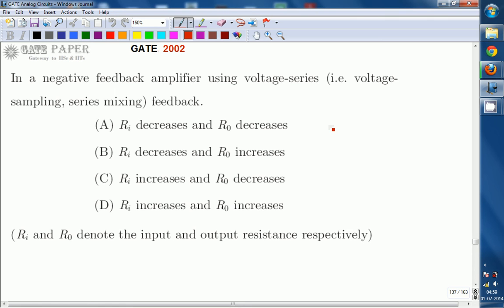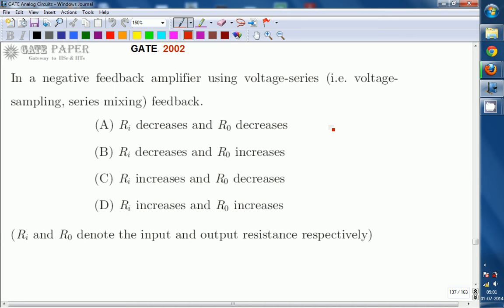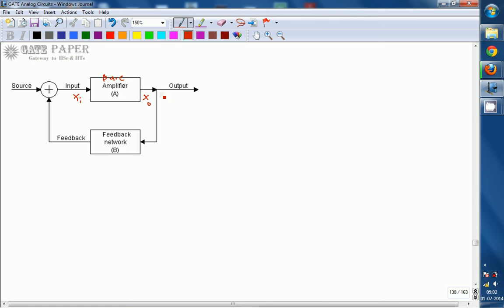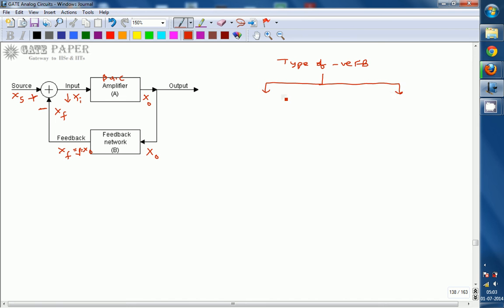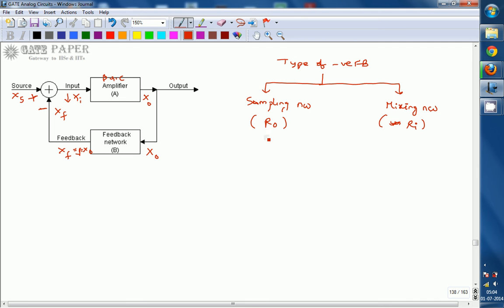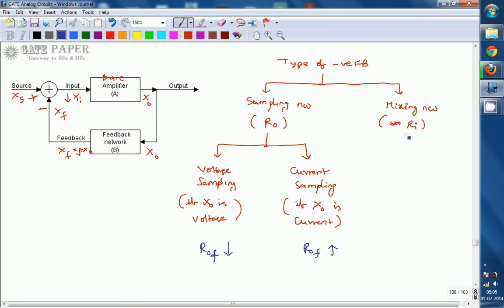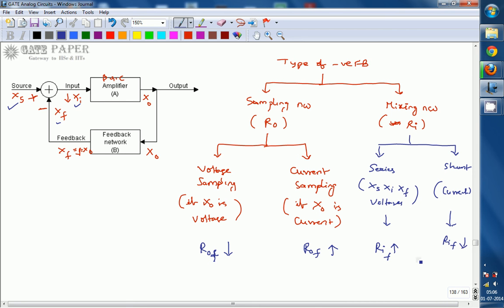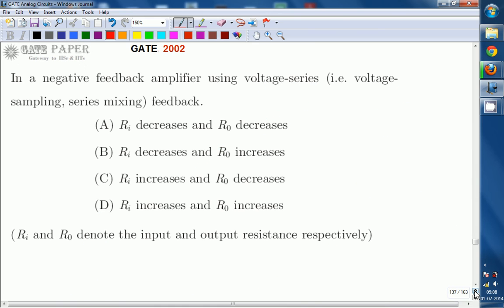GATE 2002 ECE Voltage Series Negative feedback amplifier